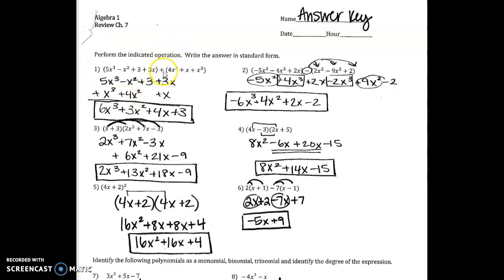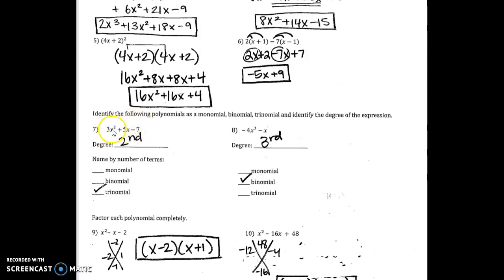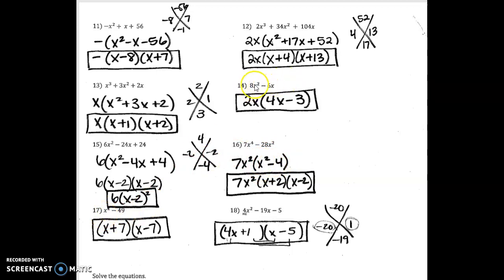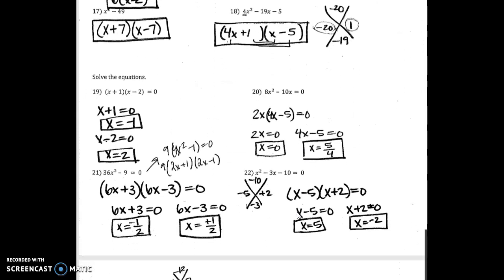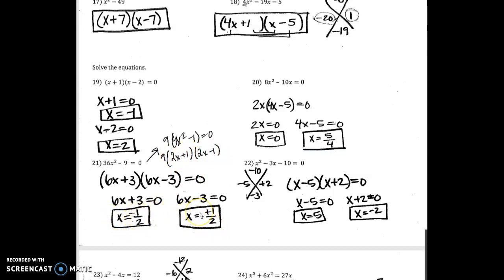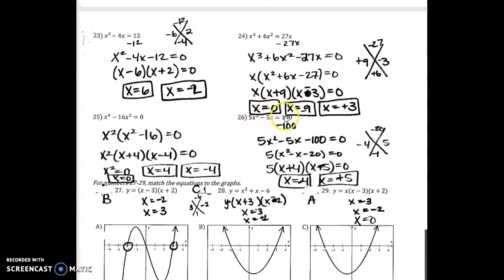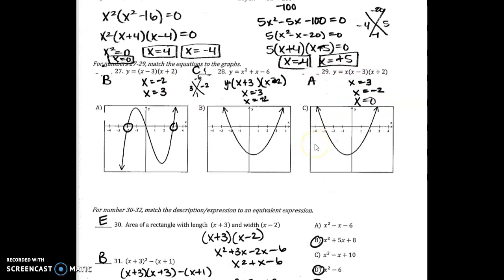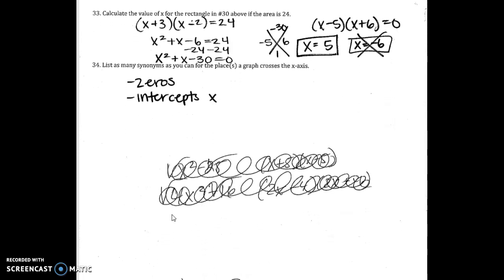Al Chap 7 Review